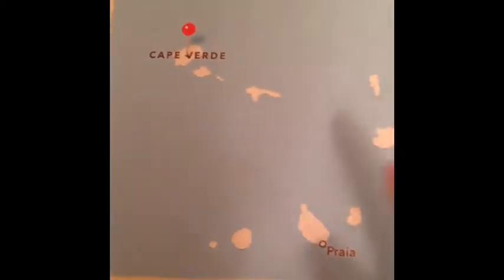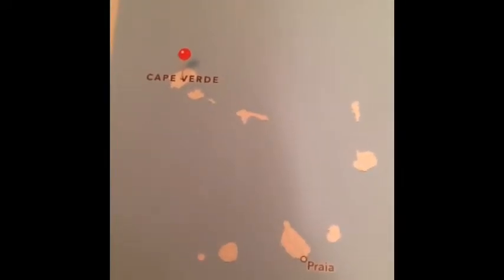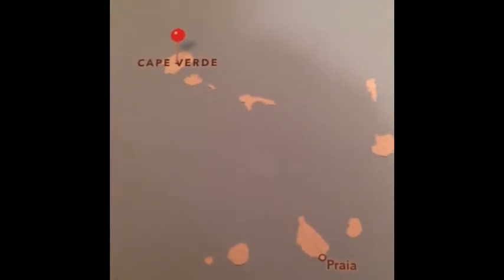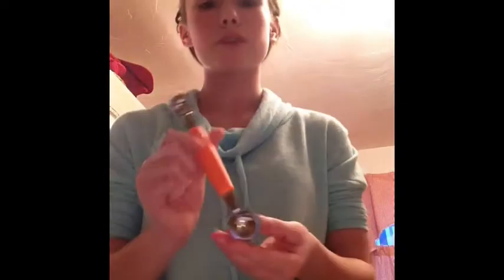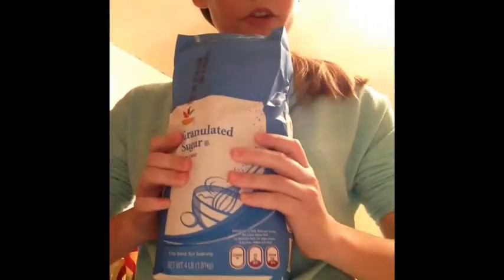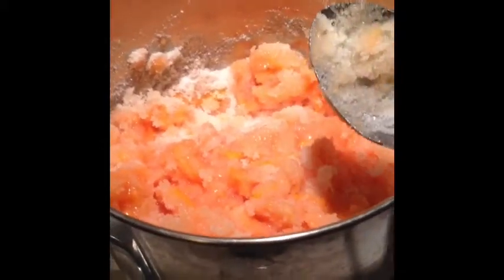Sarah C Cape Verde